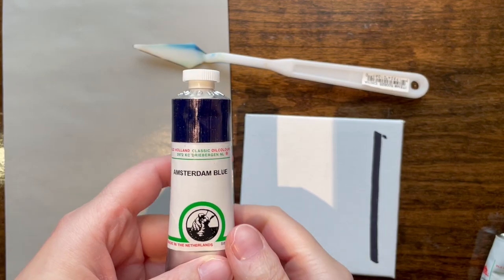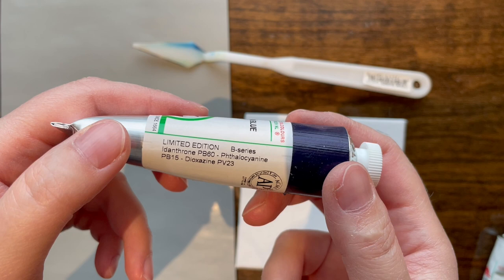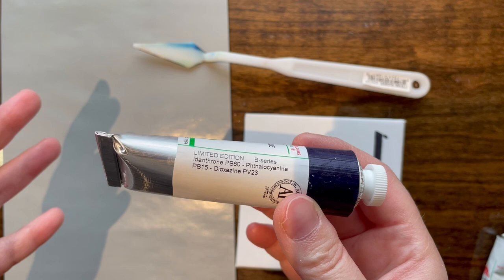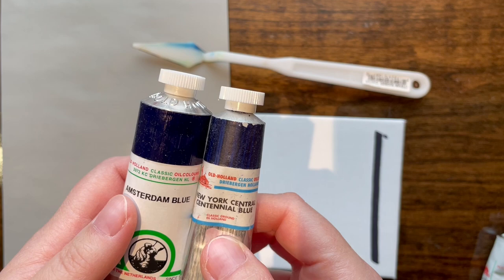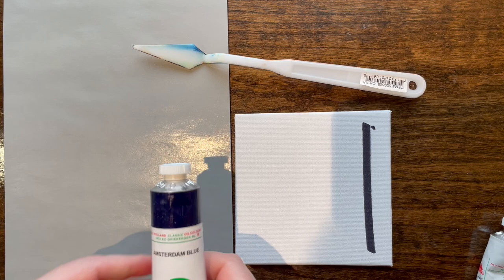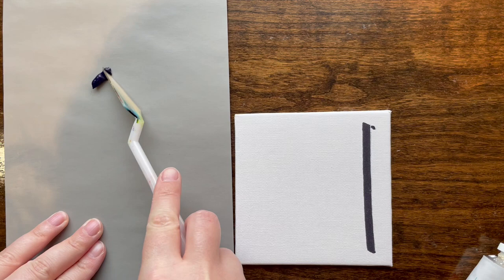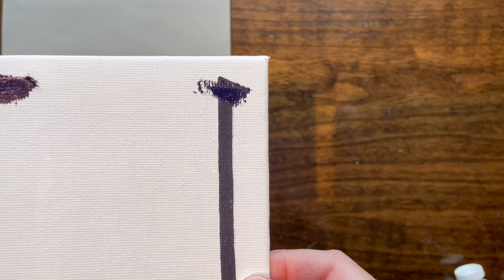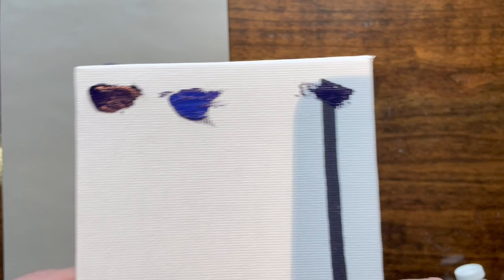Limited Edition Old Holland Oil Paint - Amsterdam Blue - Comparison and Review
Limited edition Old Holland oil paint Amsterdam Blue is available at Jerry's Artarama right now (not sponsored)!